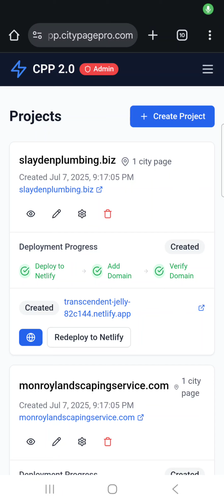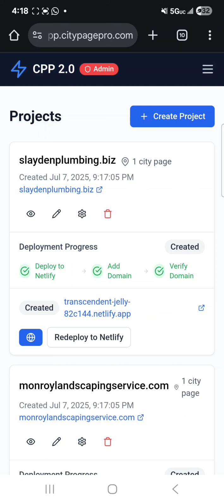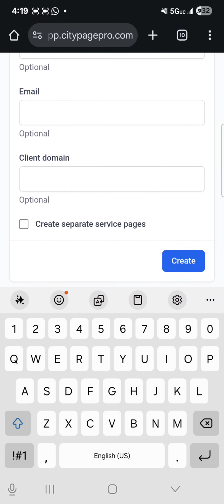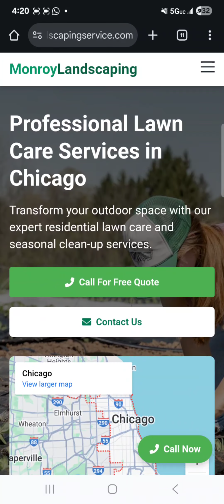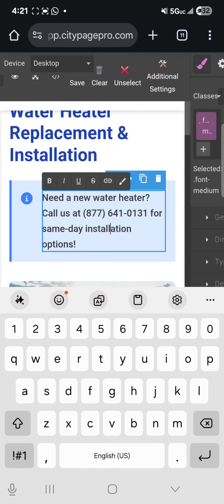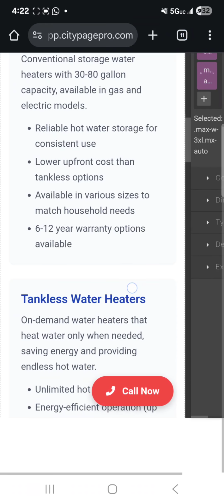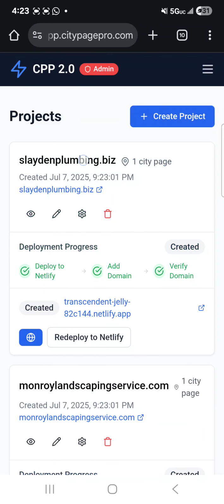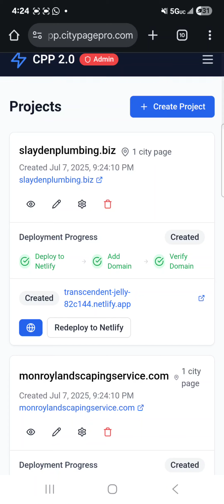Build an AI SEO Website Fast with CityPagePro 2.0 for Rank and Rent and Pay Per Call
Build a full AI-powered website from start to finish using CityPagePro 2.0. This tool is perfect for rank and rent, pay per call affiliate marketing, and anyone who wants to launch SEO-optimized websites at scale. In this walkthrough, you'll see how to pick a niche, generate targeted city + service pages, auto-publish them, and prepare your site for fast indexing on Google and Bing. No coding, no writing, no headaches.

CityPagePro 2.0 includes built-in automation for keyword generation, content creation, schema markup, and AI search engine visibility.